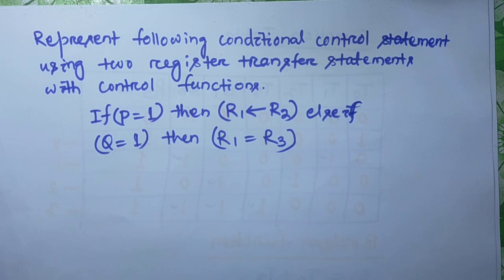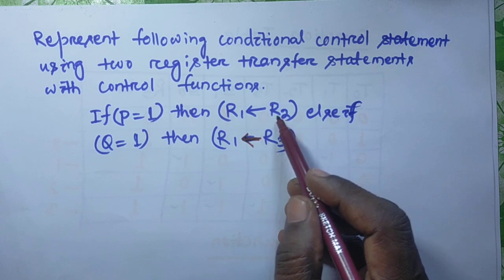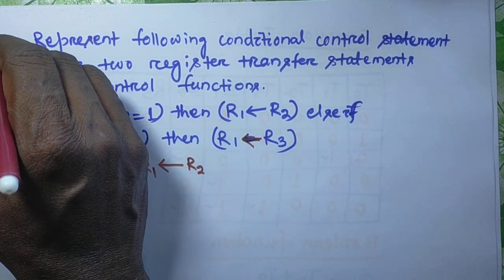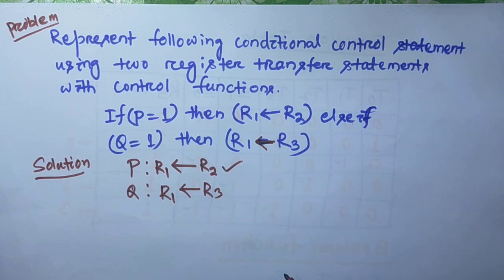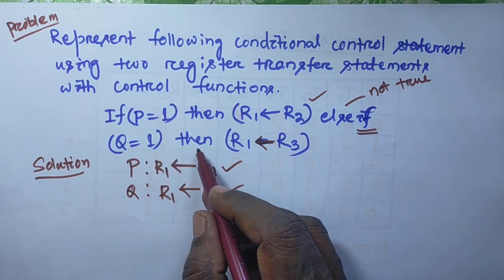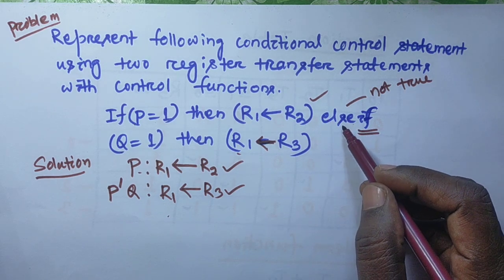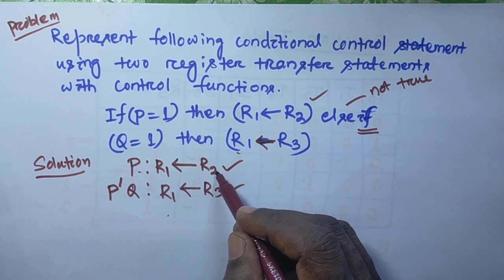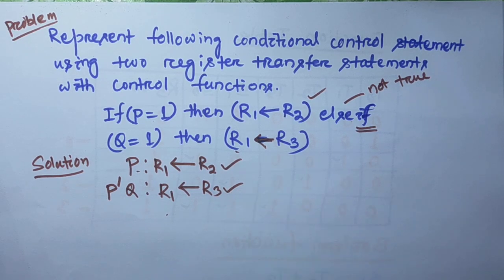Conditional statements using two registers transfer data